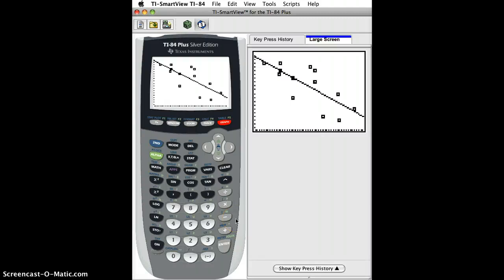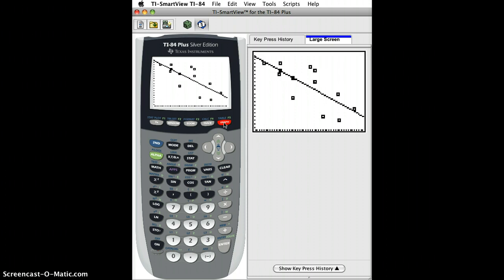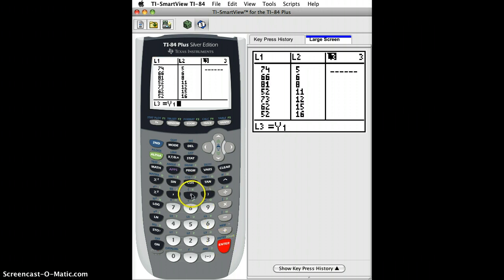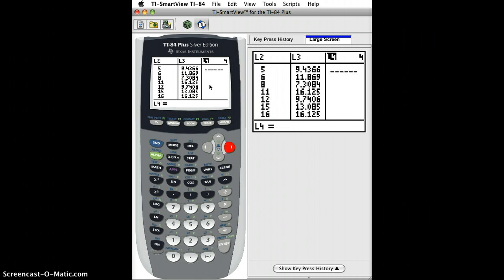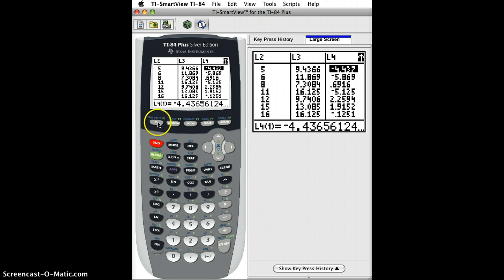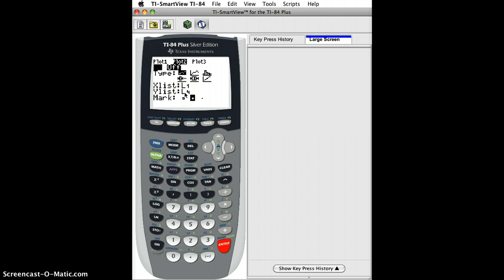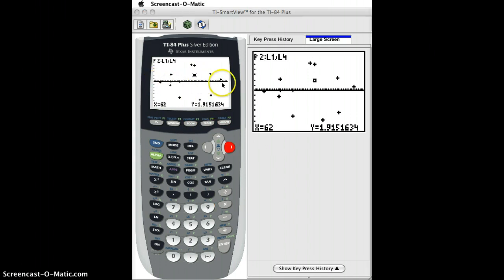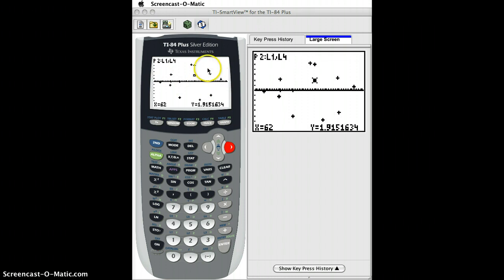Creating Residual Plot with Calculator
This video tutorial explains how to generate a residual plot once you have a data set and a least-squares regression line.